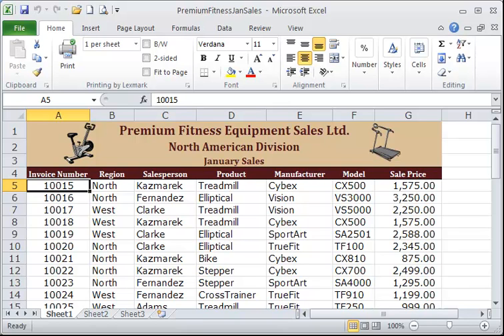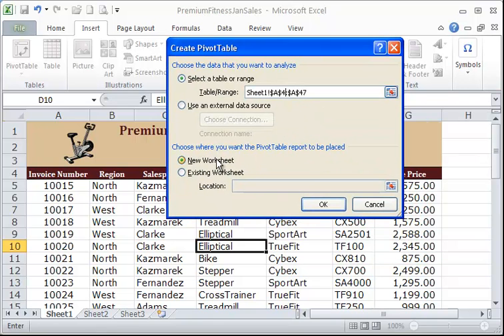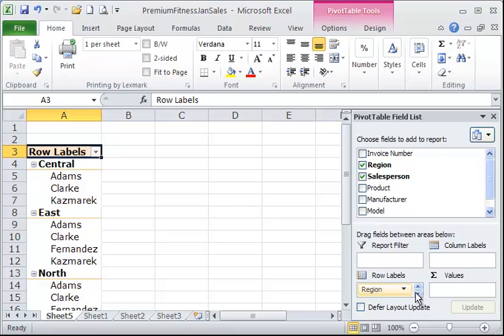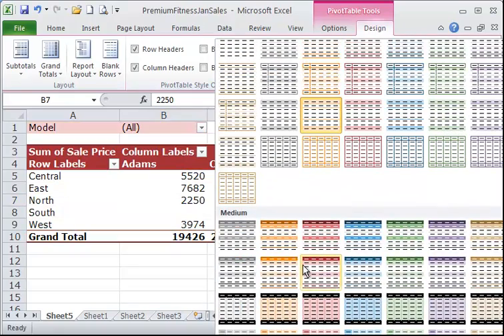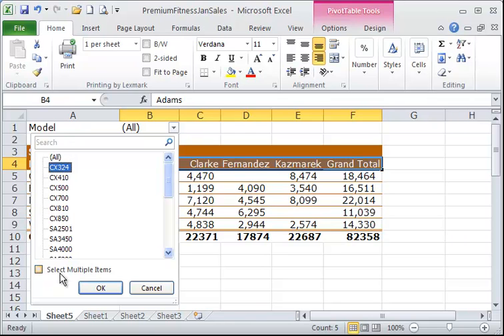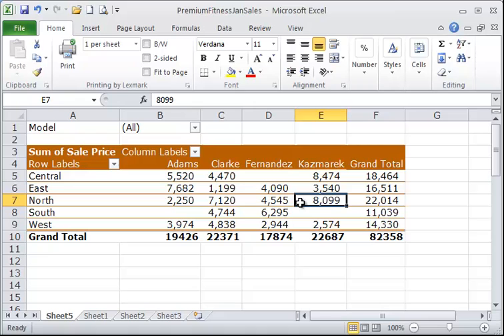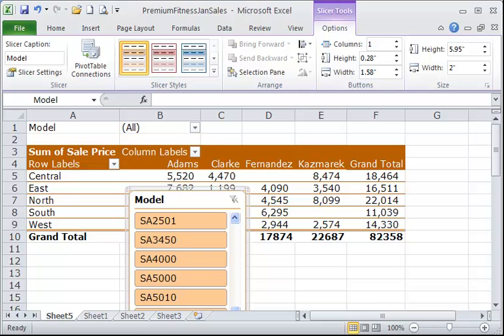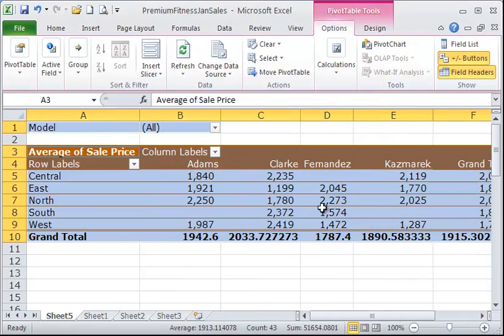Level 2 Chapter 4 - Project 3